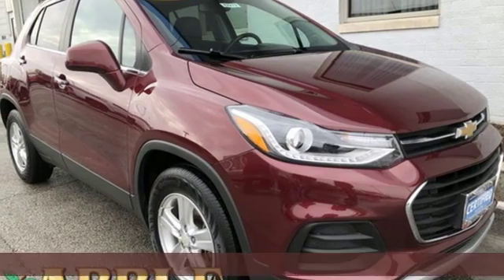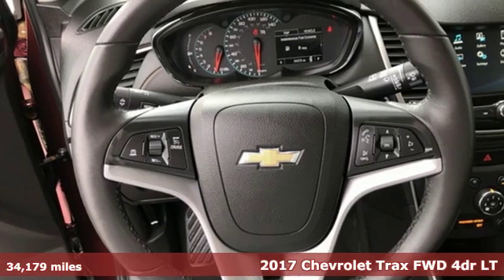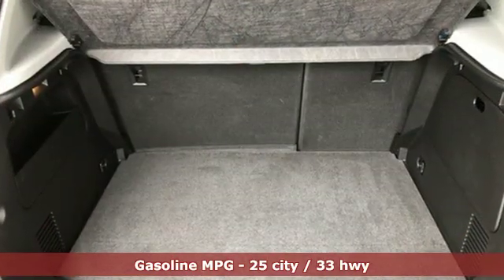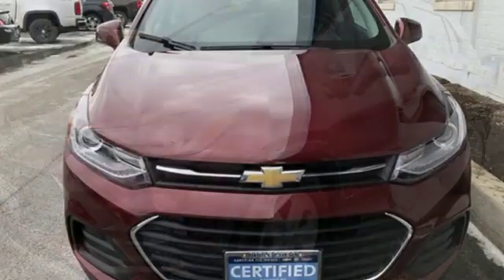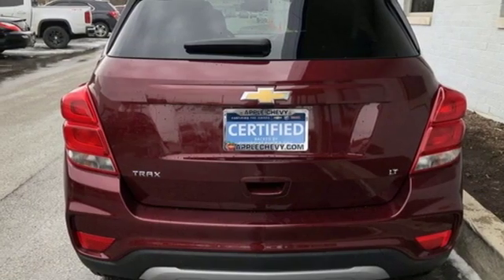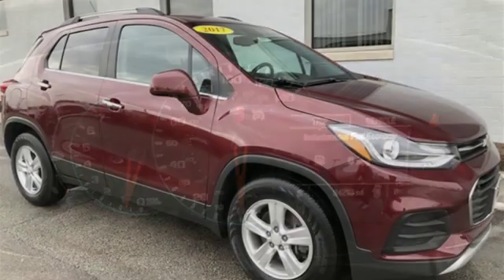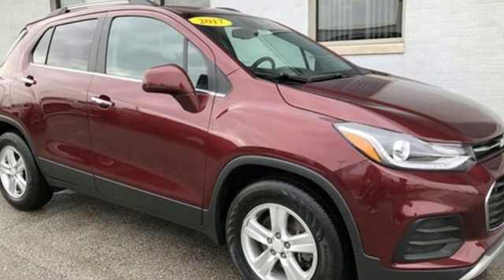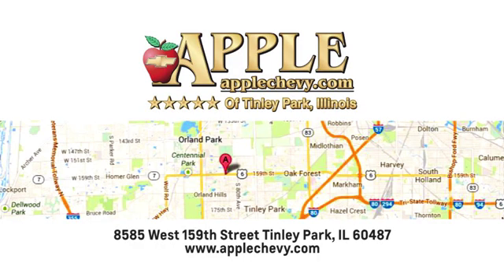2017 Chevrolet Trax Tinley Park IL Orland Park, IL #62213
Year: 2017
Make: Chevrolet
Model: Trax
Trim: LT
Engine: ECOTEC 1.4L I4 SMPI DOHC Turbocharged VVT
Transmission: 6-Speed Automatic
Color: Red
Interior: Jet Black
Mileage: 34179
Stock #: 62213
VIN: 3GNCJLSB9HL175539
** Alloy Wheels, ** Backup Camera, ** Bluetooth, ** Remote Start, GOOD TIRES, GOOD BRAKES, SAFE TO DRIVE 10 TOTAL AIRBAGS, 2 Spare Keys Key System, 3-Spoke Leather-Wrapped Steering Wheel, 6-Way Power Driver Seat Adjuster, 7" COLOR TOUCH AM/FM radio: SiriusXM, Body-Color Door Handles w/Chrome Accent, Deluxe Cloth/Leatherette Seat Trim, Exterior Parking Camera Rear Great safety feature!, Illuminated entry! Awesome safety feature!, Keyless Open, Keyless Start, LT Convenience Package, Steering wheel mounted audio controls Listen to your favorite music while keeping your eyes on the road!, UPGRADED 16" Aluminum Wheels.brbrRecent Arrival! Certified. CARFAX One-Owner. Clean CARFAX. Crimson Metallic 2017 Chevrolet Trax 4D Sport Utility LT ECOTEC 1.4L I4 SMPI DOHC Turbocharged VVT 6-Speed Automatic FWDbrbrGM CERTIFIED 172 POINT INSPECTION- 12/12 WARRANTY- 2YR/24K MAINTENANCE PLAN.brbrChevrolet Certified Pre-Owned Details:brbr * Limited Warranty: 12 Month/12,000 Mile (whichever comes first) from certified purchase datebr * Powertrain Limited Warranty: 72 Month/100,000 Mile (whichever comes first) from original in-service datebr * 172 Point Inspectionbr * Transferable Warrantybr * Roadside Assistancebr * Warranty Deductible: $0br * Vehicle Historybr * 24 months/24,000 miles (whichever comes first) CPO Scheduled Maintenance Plan and 3 days/150 miles (whichever comes first) Vehicle Exchange Programbrbrbr"Winner"... 2019 Time Magazine Dealer of The Year! Apple Chevrolet is a Family Owned Dealership that has been providing Quality Pre-Owned Vehicles for over 50 years! We price all our vehicles at or below "Fair Market Value" using a live internet market analysis. This makes our vehicles some of the best values in the industry.. Why do we do this? To make it easy for smart, savvy shoppers like yourself while providing a low pressure buying experience. We also offer competitive finance rates! We are located at 8585 West 159th Street Tinley Park, IL 60487.brbrReviews:brbr * Respectable passenger space for its size; lots of standard equipment for the money; excellent crash test scores give you extra peace of mind. Source: EdmundsbrbrbrAwards:br * 2017 KBB.com 10 Most Awarded Brands

Address:
8585 West 159th Street